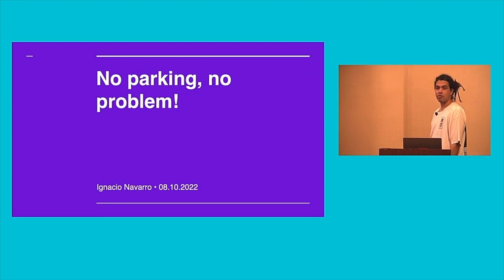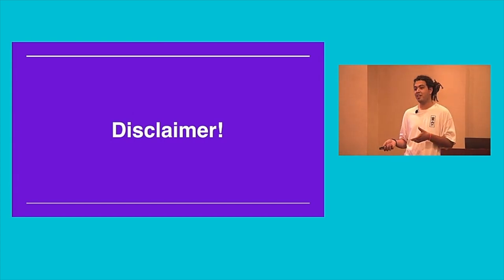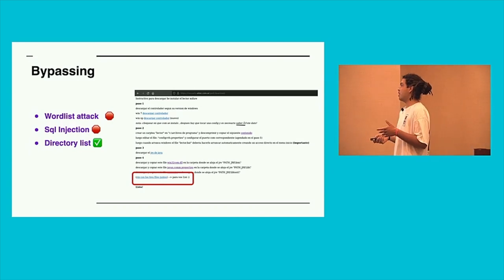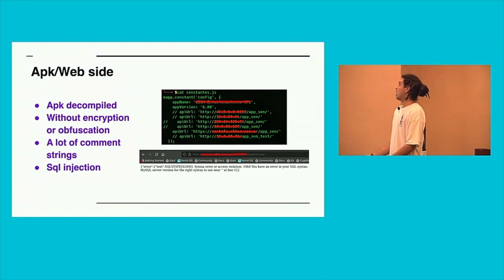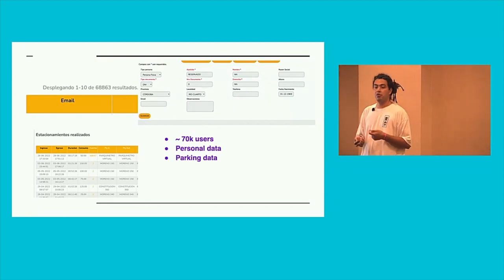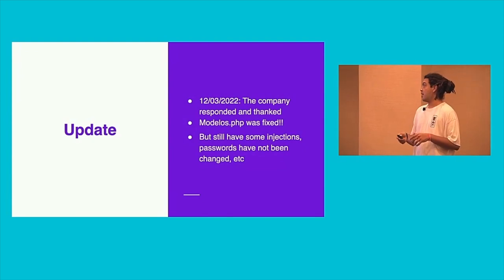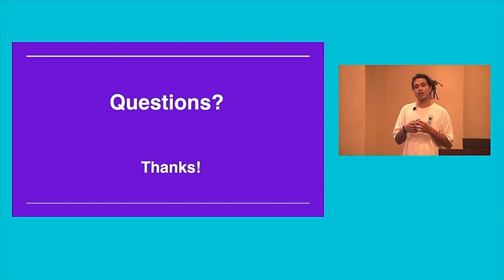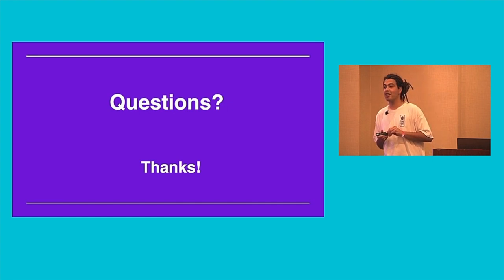Diana Initiative 2022-Ignacio Navarro-No parking, no problem!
No parking, no problem!

What happens if one day you have control of all the parking meters in your city? In this talk we will talk about a problem that I encountered in a parking system in my city, and then you discover many cities with the same system! That talk includes nfc, sql, reverse engineering, and other herbs

Ignacio Navarro

Sr Software Engineer, AttackIQ
My name is Ignacio, I am 24 years old and I am from Río Cuarto, Argentina.I am currently working as a Sr. Software Engineer at Attackiq.I started to enter the world of infosec about 5 years ago.My interests include code analysis, webapps security and cloud security.